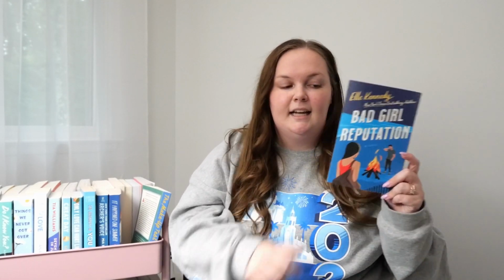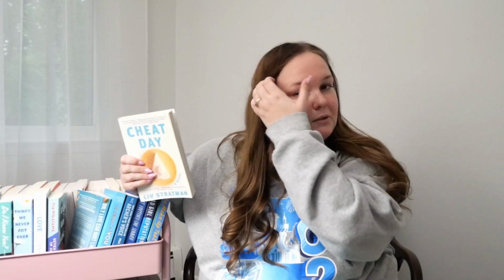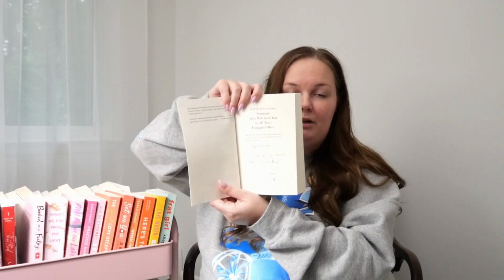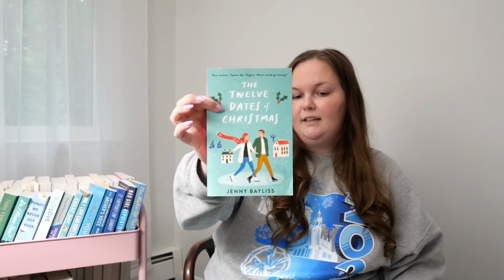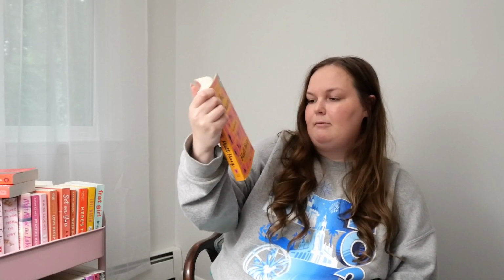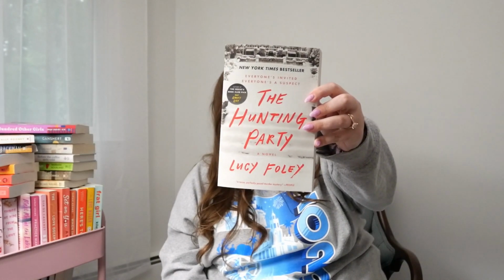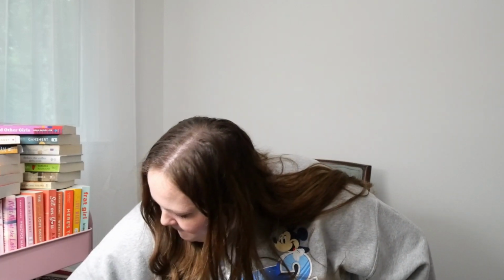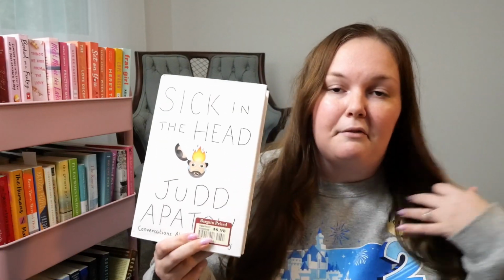every book i own but haven't read | my physical TBR (updated)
Updated Physical TBR!!